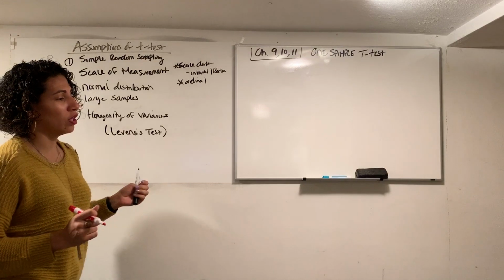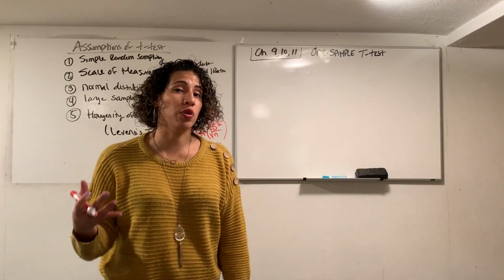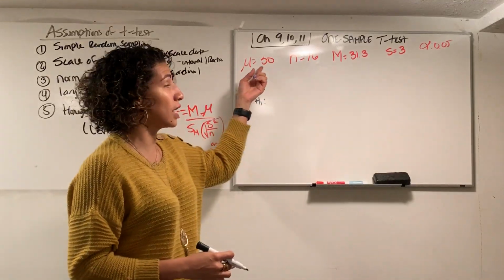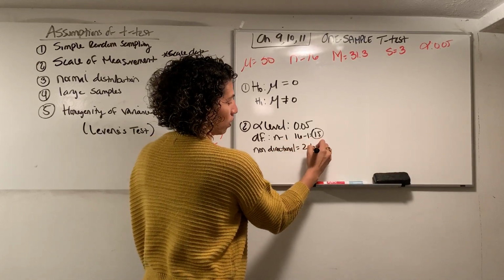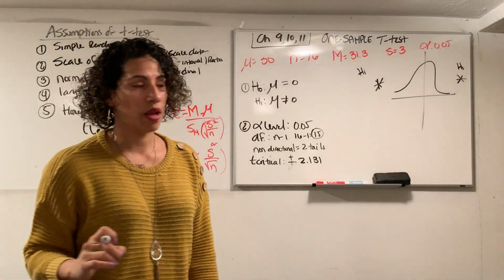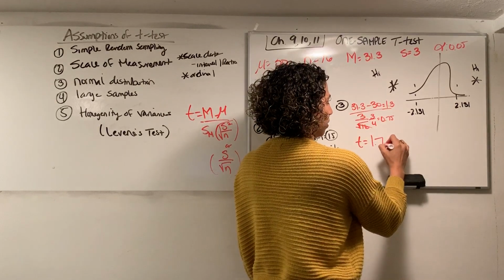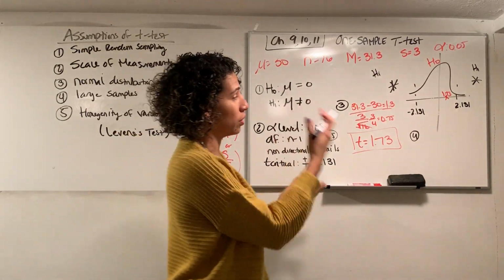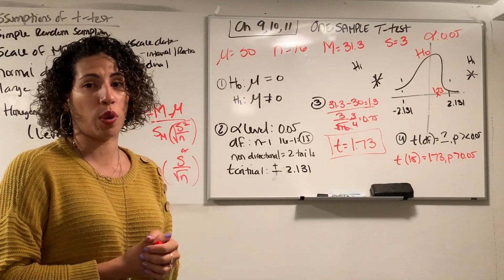STATS MADE EASY: One-sample t-test - Sample Problem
Learn more about the one-sample t-test through a quick tutorial by going through a sample problem that follows 4 simple tests of hypothesis testing.